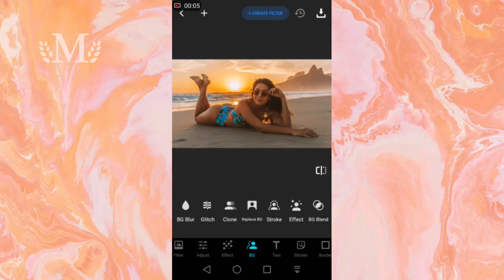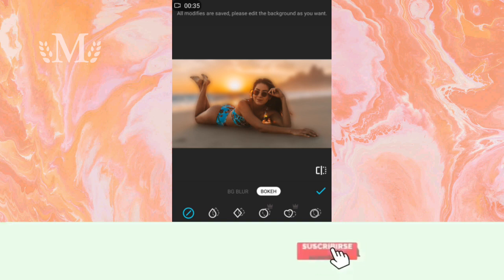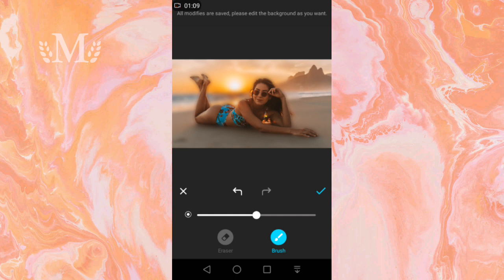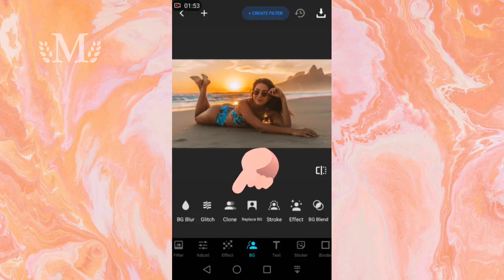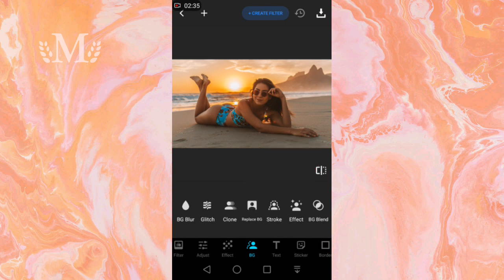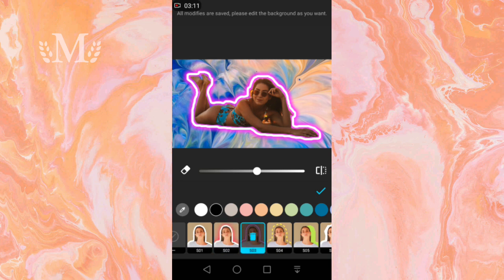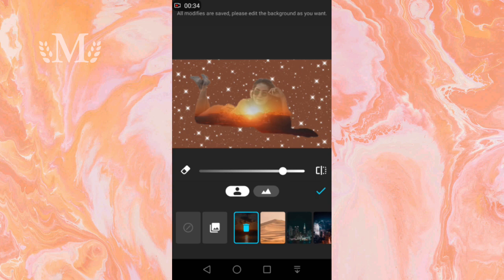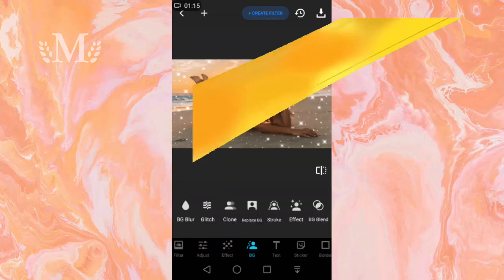Lumii tutorial(How to blur the background?)lumii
In this tutorial, you can blur the background and use different effects